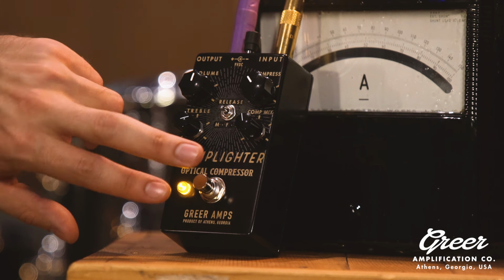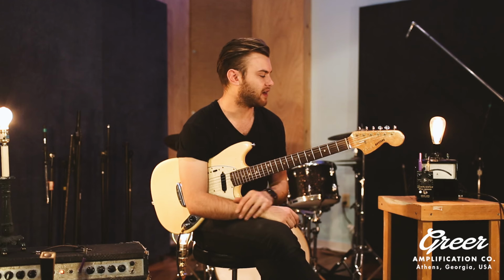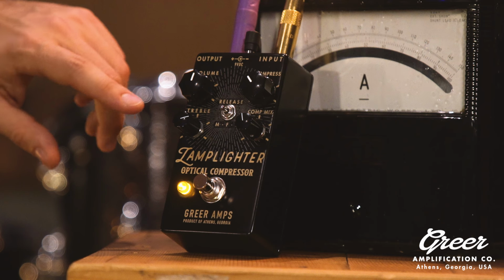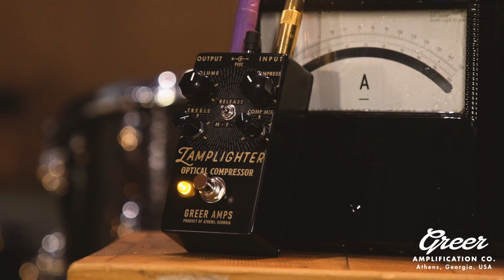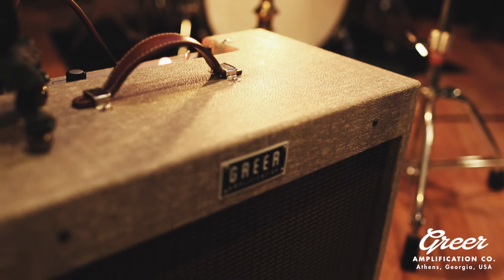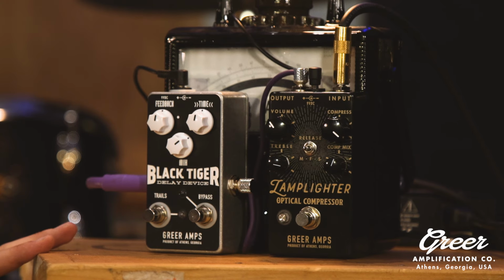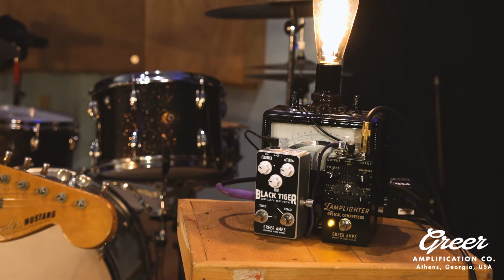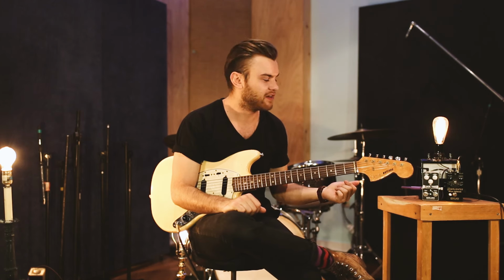LAMPLIGHTER OPTICAL COMPRESSOR | GREER AMPS | MATT MARTIN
The Greer Amps Lamplighter Optical Compressor is a studio grade optical compressor built for guitar and bass.  This beautiful compressor features Compression, Compression Mix, Treble, and Volume controls.  The Lamplighter also features a Release switch, which controls the release of the compression.  The Release toggle switch has 3 positions-Medium, Fast, and Slow.  This beautiful compressor will be at home on anyone's pedalboard.  Enjoy the demo!

Shot by Trevor Blesse and Sam Larsen
Edited by Gabe Cuomo

Audio by Matt Martin